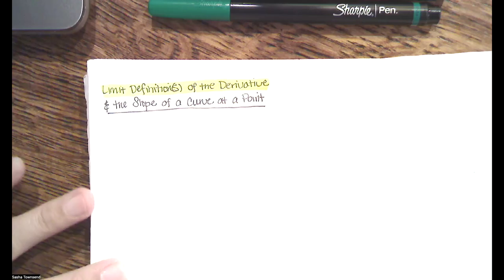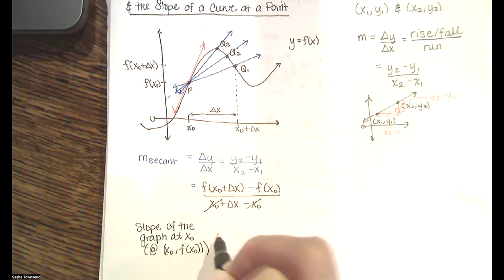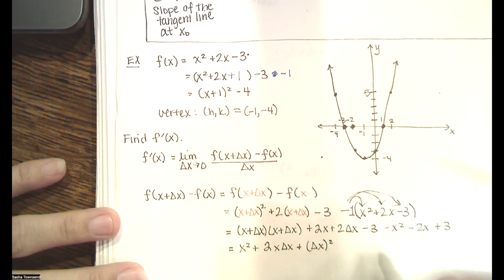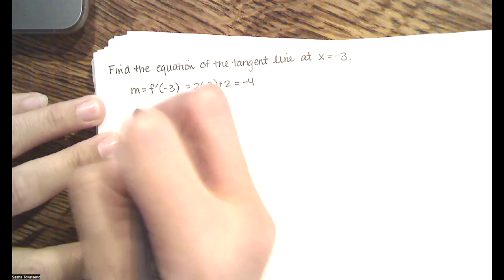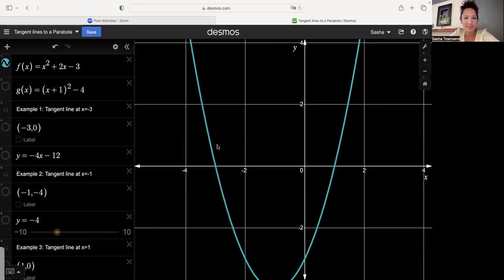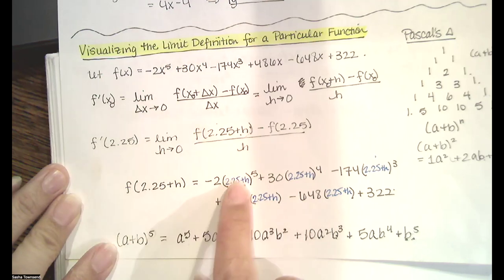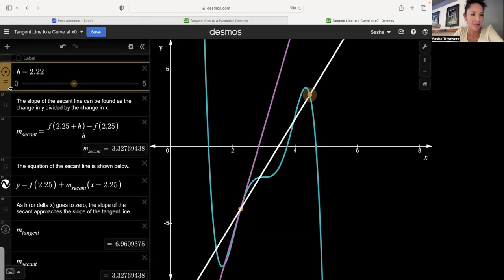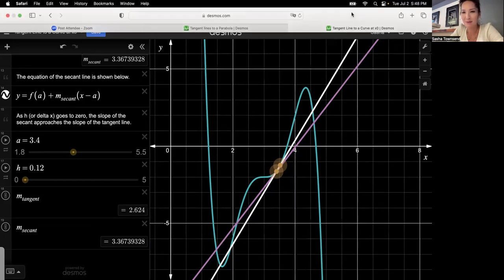2.1 Tangent Lines and the Limit Definition of the Derivative - Analytic Geometry and Calculus I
In this video, we discuss the tangent line problem and the limit definition of the derivative. The derivative of f at x, denoted f'(x), is a formula for the slope of the tangent line to the graph of f at x. It is defined as the limit of the slope of the secant line as the distance between x and a nearby point x+(delta x), or using alternative notation, x+h, approaches 0.

In typical homework problems, we're asked to
*compute the derivative f'(x) using the limit definition,
*find the slope of the tangent line at x0 using the limit definition of the derivative,
*find the slope of the curve at x0 using the limit definition of the derivative,
*compute the equation of the tangent line at x0 for a particular function f, and
*graph f and its tangent line at x0, and show that they have the same slope.

In this video, we work examples like those above, and also use Desmos to visualize the secant line and tangent line in the same window, while computing both the slope of the secant and the slope of the tangent line.

It is might be easier to see the relationship between the slope of the secant and the slope of the tangent if we compute the slope of the secant line for various values of h and allow those values of h to approach zero from the left and the right. (We might do this in another video.)